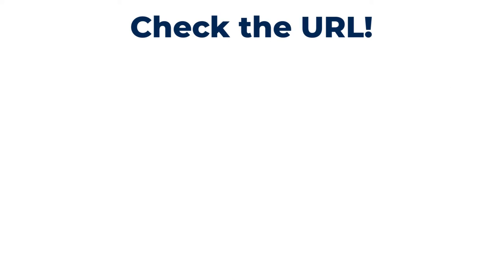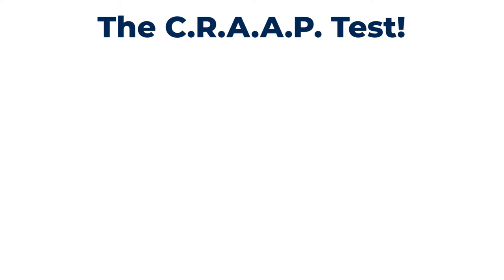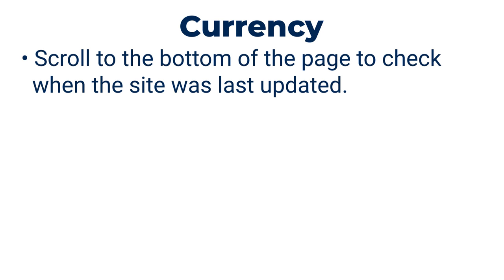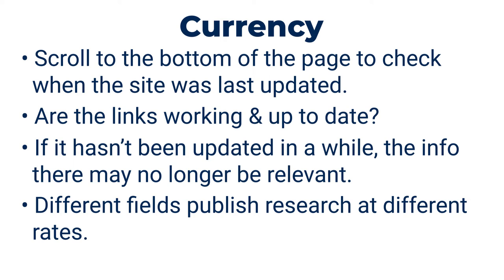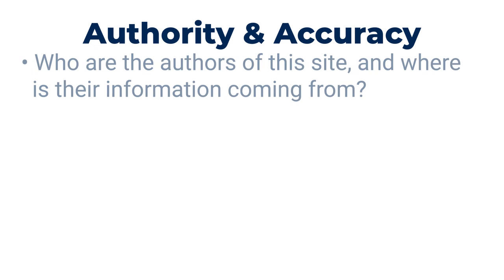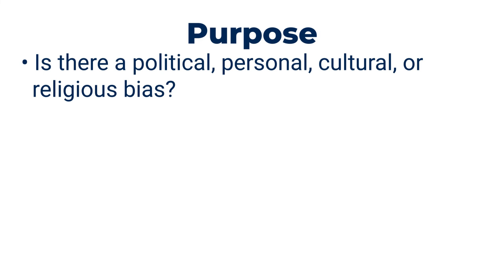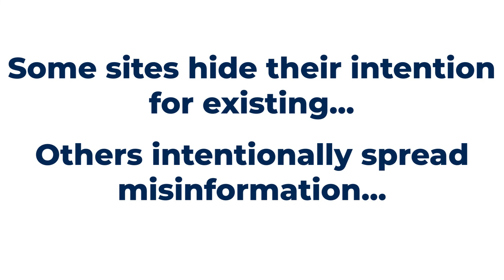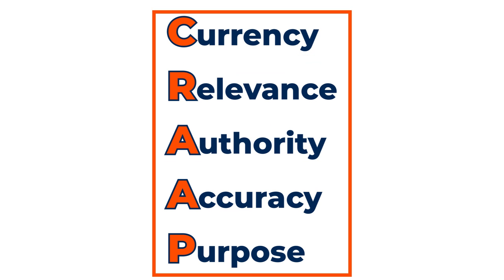Web Evaluation - WCSU Library Tutorials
● How to examine a web-based resource for credibility
● The meaning and significance of different web URLs
● The ins & outs of the C.R.A.A.P. test
● How to use critical thinking skills to determine information reliability

►Library Instagram: @westconnlibrary

**TIMESTAMPS**
00:00 Introduction
00:09 Common Web Resources
00:51 Check the URL!
01:24 The C.R.A.A.P. Test!
01:45 Currency
02:21 Relevance
02:38 Authority & Accuracy
03:03 Purpose
03:33 Beware of intentions...
03:50 Use C.R.A.A.P to its Fullest!
04:12 Outro